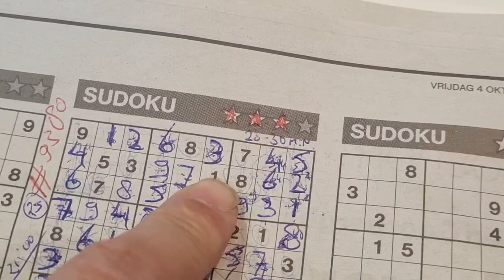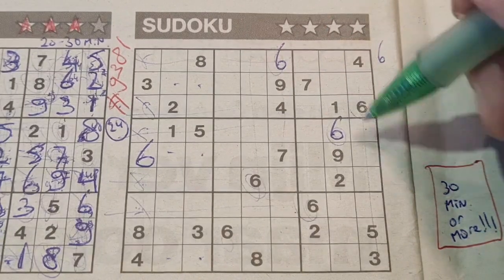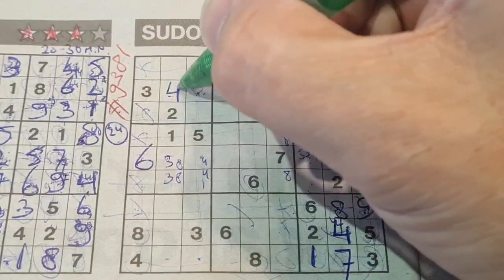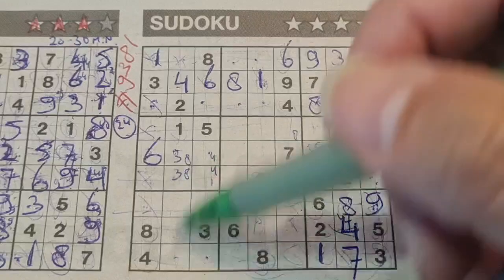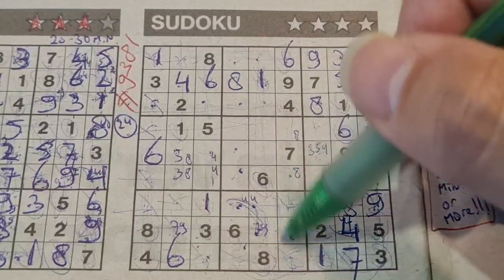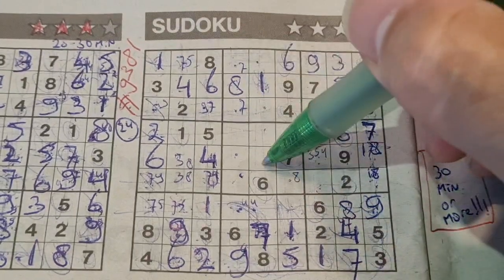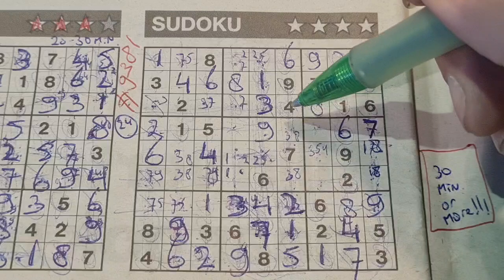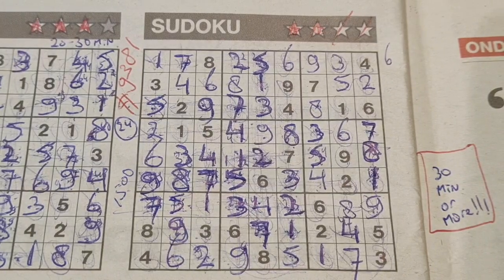(#9381) Friday Four Stars Sudoku puzzle. Bonus Extra edition. 10-04-2024 Extra part 2 of 4